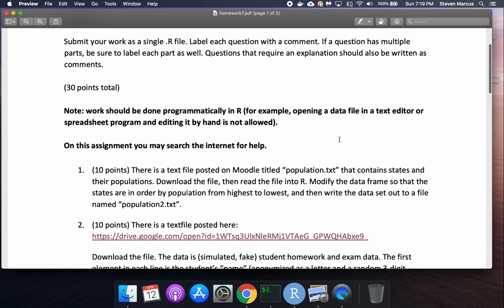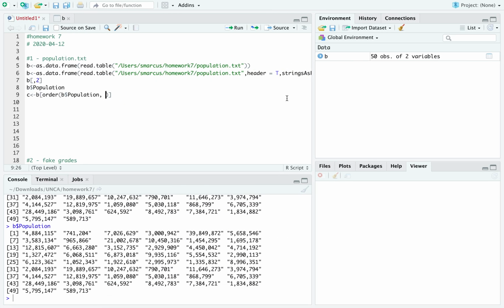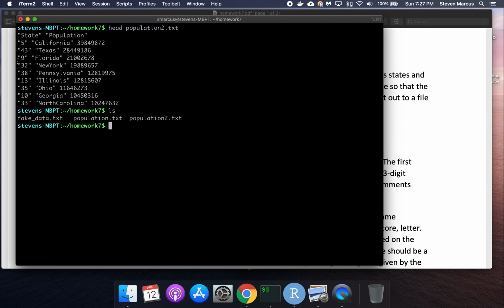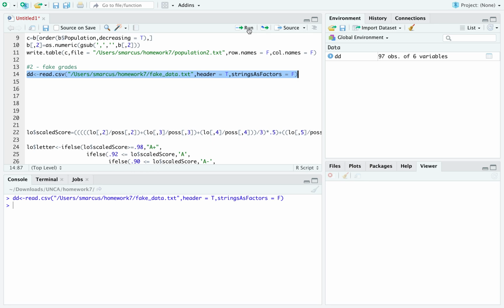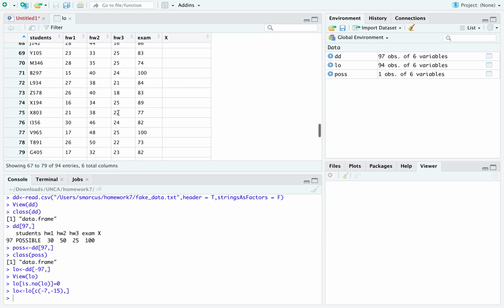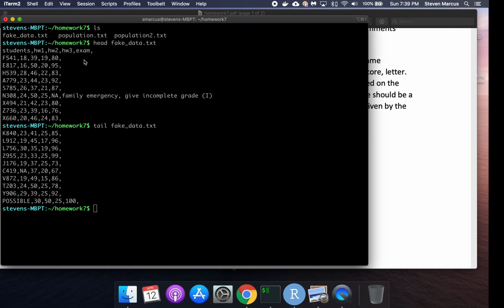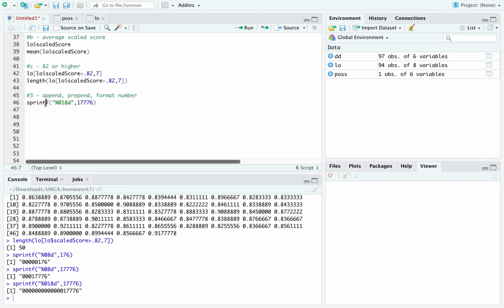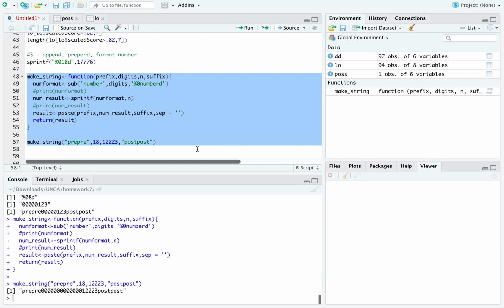R homework7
R sample problems